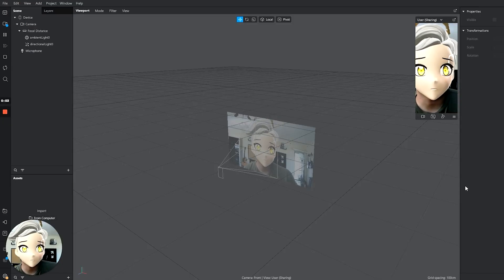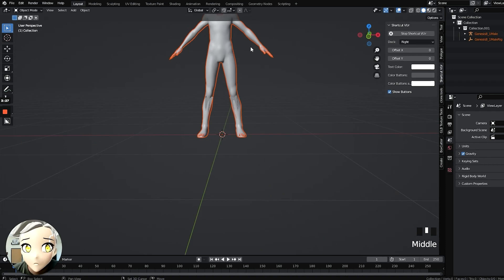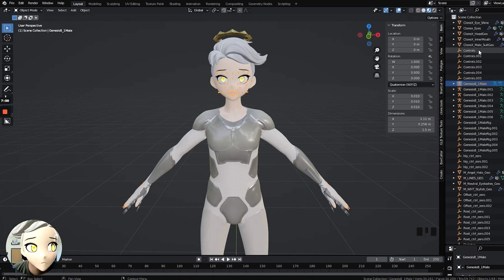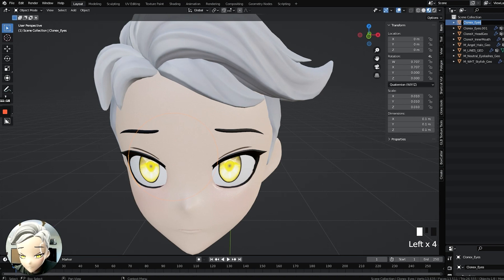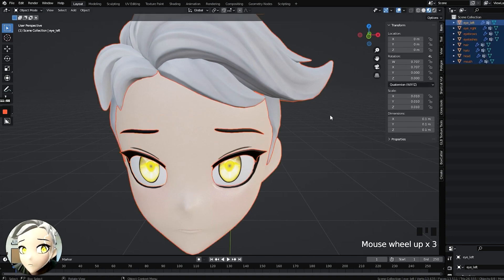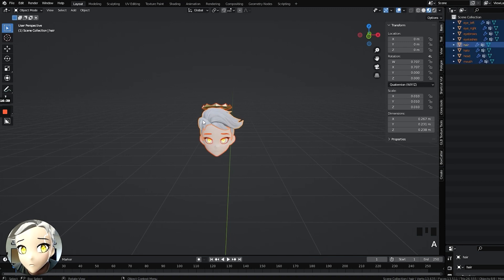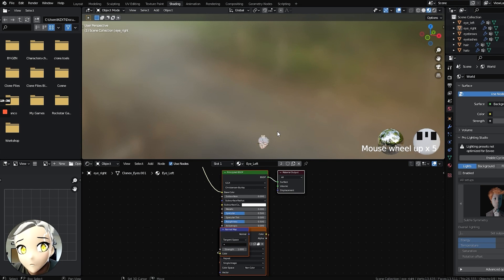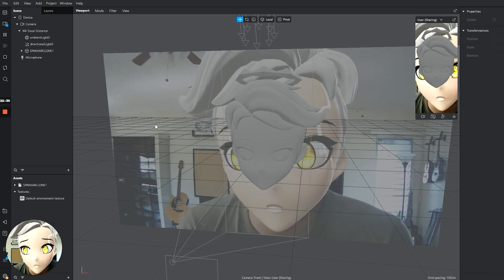How to Create Your Clone X Instagram Filter (Episode 1 - Preparing Your Clone)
Hey fam, Beb here. This is Part 1 of our Spark AR Series. In this video we will go over preparing your Clone Files in Blender for Spark AR.